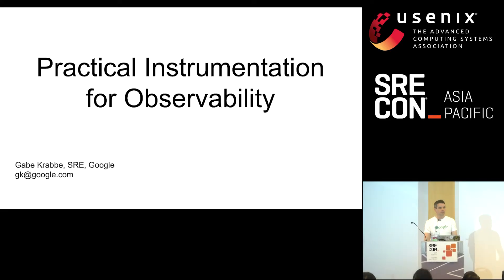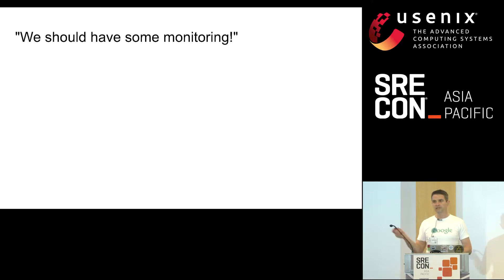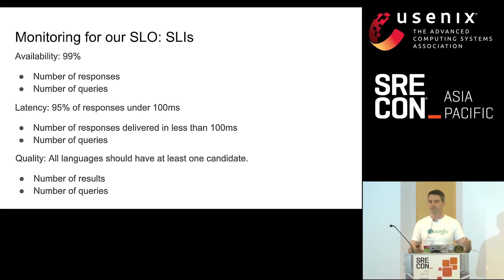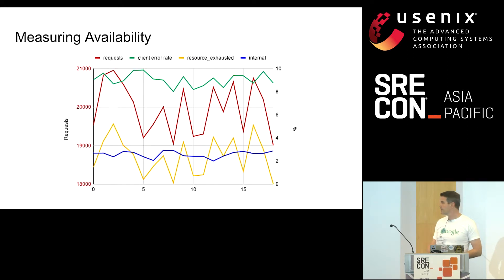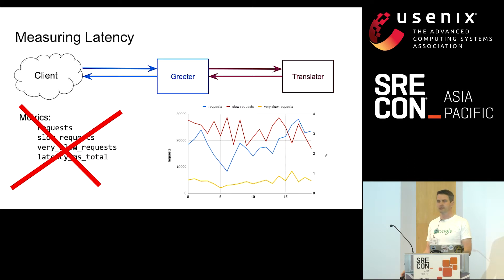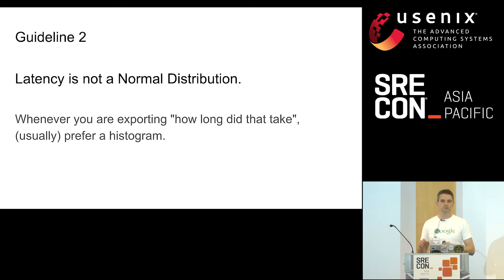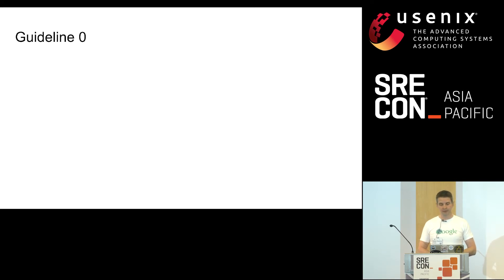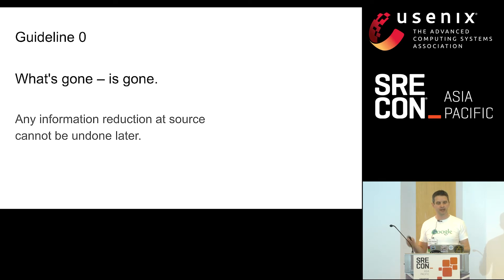SREcon19 Asia/Pacific - Practical Instrumentation for Observability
Gabe Krabbe, Google

Previous talks such as "Service Monitoring Manual—2018 Edition" (SREcon18 Asia/Australia) have made the points around asking the right questions, knowing the audience, and the idea of "observability" of a service.
This 20-minute talk intends to fill in some of the gap between "you need good SLIs" and "the code increments a counter": what exactly should be gathered, for which purpose? There will be concrete examples for good data to gather and export, so that Prometheus, Nagios, Opencensus and their friends and relatives provide useful information instead of distracting noise and misleading lies.